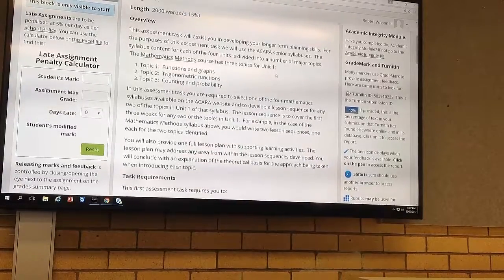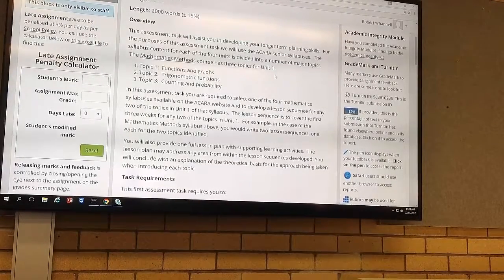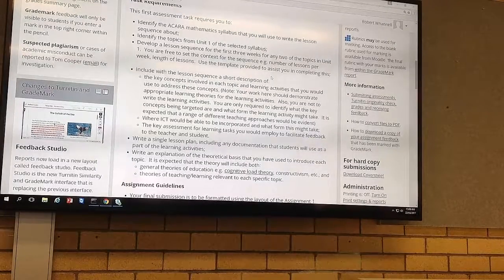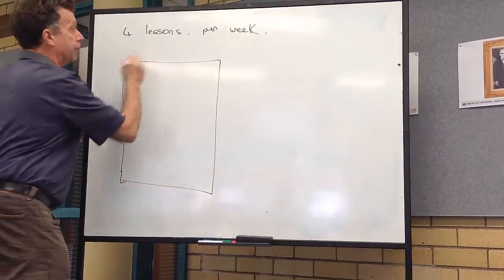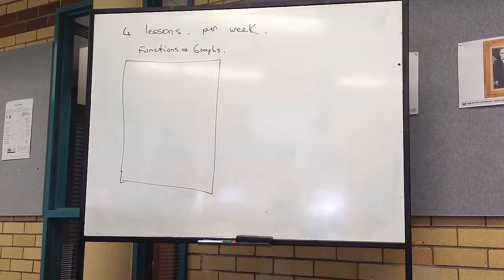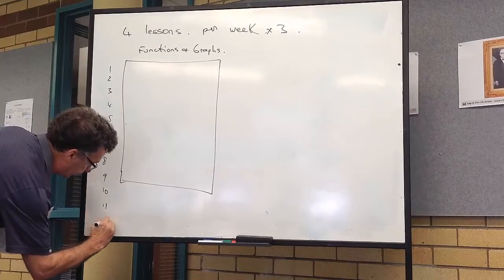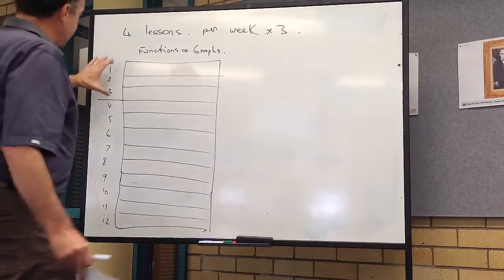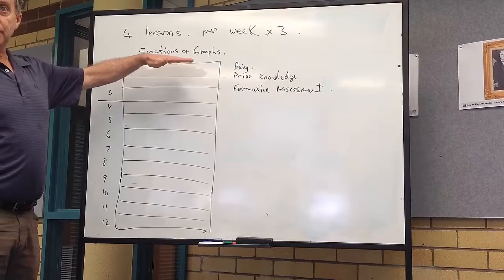EDMSE394_Week5_Video1